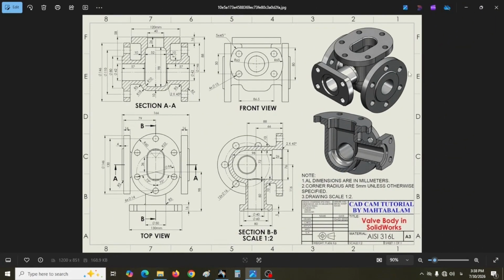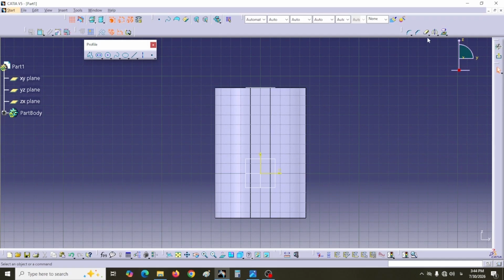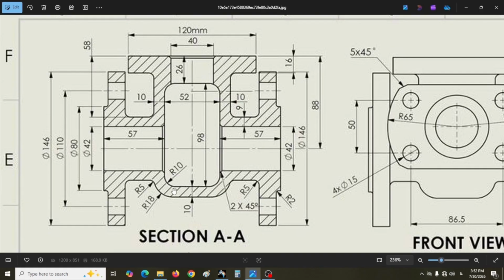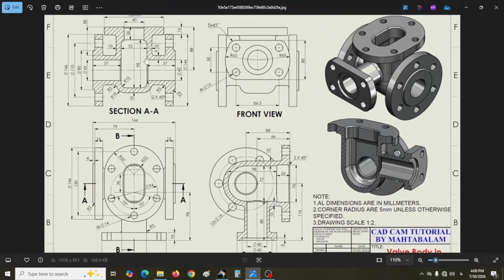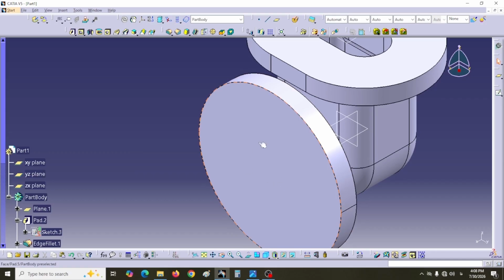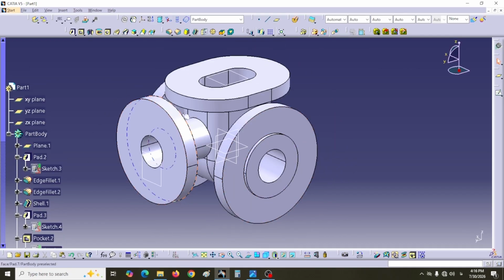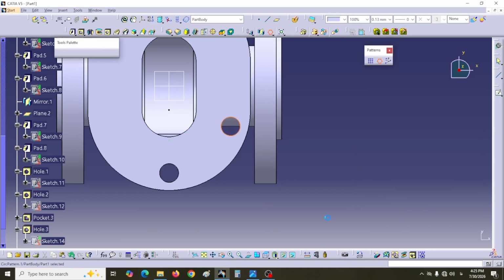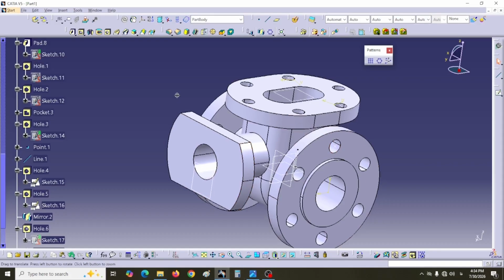CATIA V5 Part Design Exercise 14 | Step by Step Modeling of a Complex Pipe Cross Part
In this CATIA V5 Part Design tutorial, we will create a complex pipe cross connector step by step. This exercise is designed to improve your mechanical design skills and help you understand how professional parts are created in CATIA V5. During this lesson, you will learn how to use different CATIA tools such as Pad, Pocket, Fillet, Shell, Hole, Positioned Sketch, Circular Pattern, and Symmetry. We will also learn how to solve modeling challenges and create accurate industrial geometry based on engineering drawings. This CATIA V5 exercise is useful for mechanical engineers, designers, students, and anyone who wants to improve their 3D CAD modeling skills. Follow the complete tutorial and practice this exercise to become more confident in CATIA Part Design.

Timestamps:
00:00 Introduction & Exercise Overview

01:30 Understanding the Engineering Drawing

02:28 Creation the Main Vertical Body with the first way

05:24 Comparison the first created shape with the drawing.

06:03 Correcting the Shape Using Sketch and Pocket.

08:08 Again, Comparison the created shape with the drawing.

08:35 Using section B-B to creating correct profile.

09:43 Comparing the final model with the drawing and verifying it

09:59 Viewing the model from above and modifying its edges

10:58 Using Shell Tool and Creating Hollow Structure

12:54 Creating the Top Flange

14:18 Creating Slot Holes with Elongated Hole Tool

15:32 creating two inner fillets and check them.

18:02 Creating Horizontal Pipes and Flanges

21:33 Creating the Final Connection Part

24:22 Creating Holes Using Hole Tool

26:35 Using Circular Pattern and Creating Multiple Holes

30:24 Using Symmetry and Explode Command

31:50 Creating Horizontal Flange Holes

34:28 Final Fillets and Model Checking

36:37 Conclusion